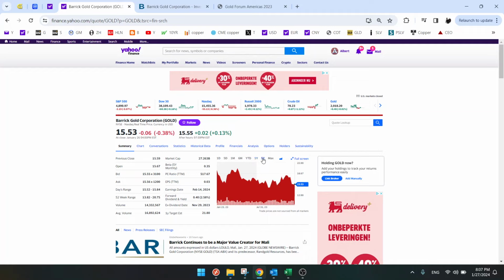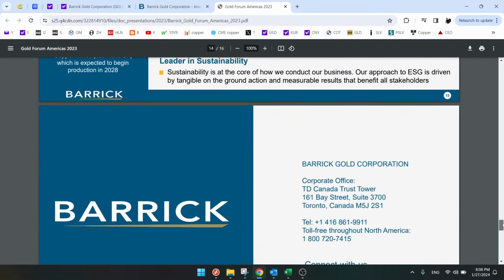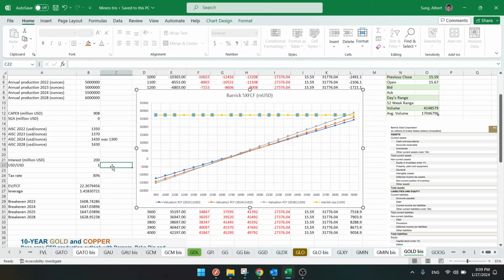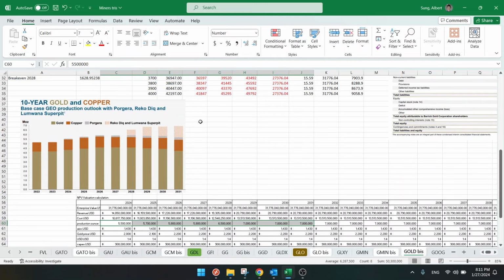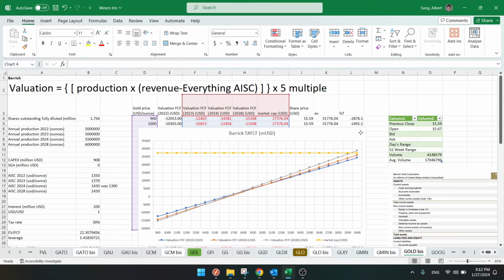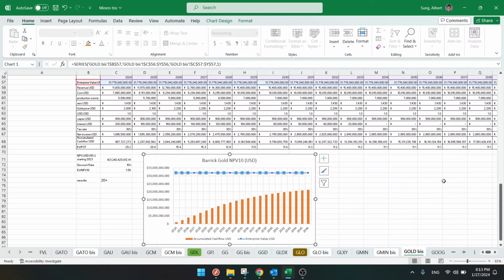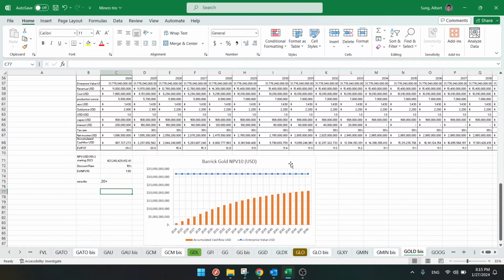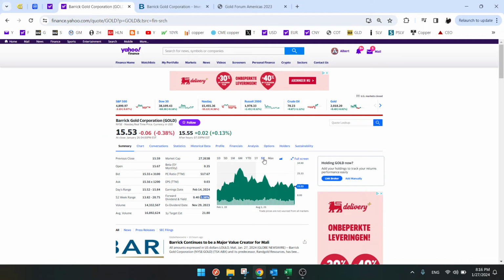Stock Screener: Ep. 382: Barrick Gold (GOLD): Buy or Sell?